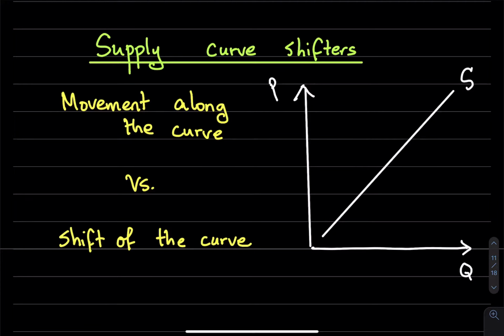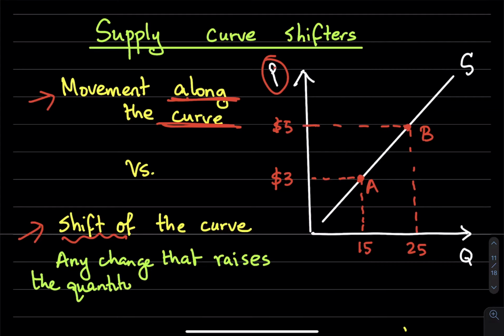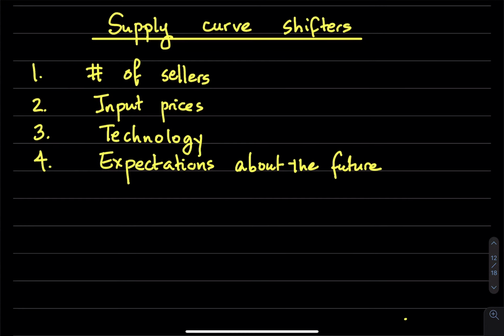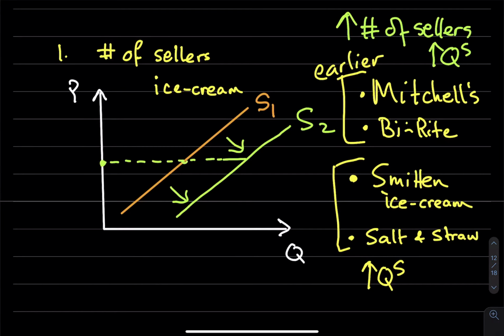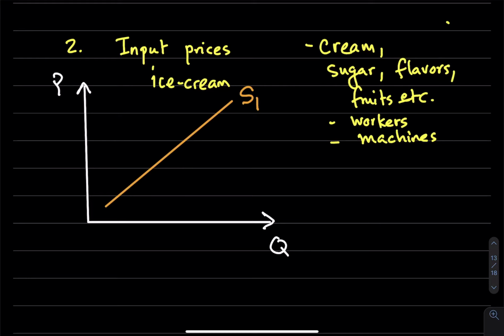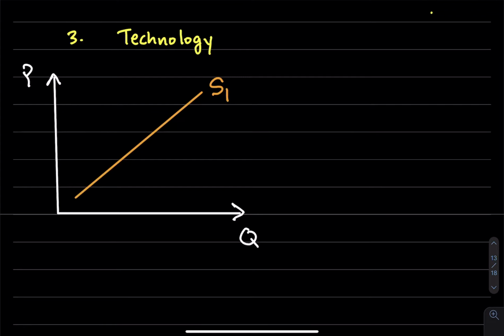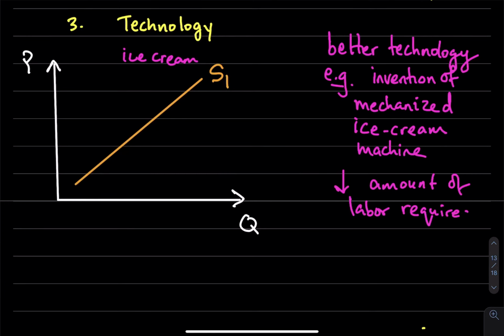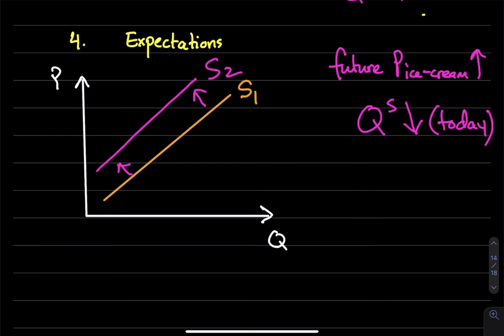4.4b Supply Curve shifters